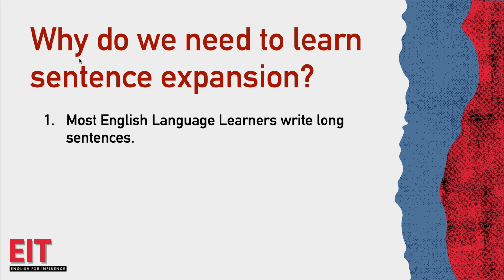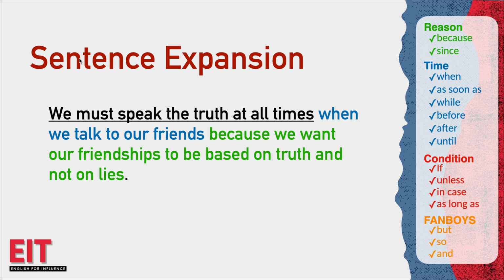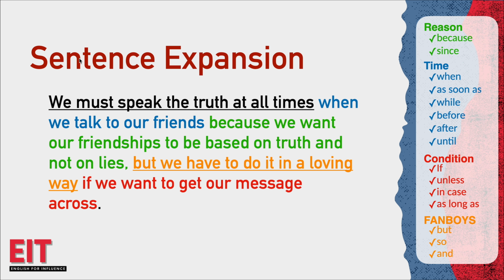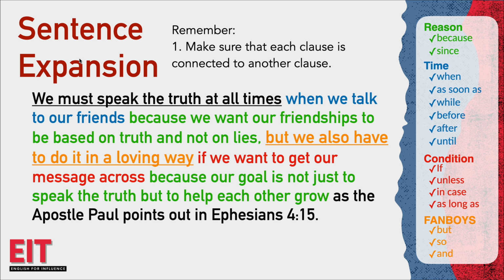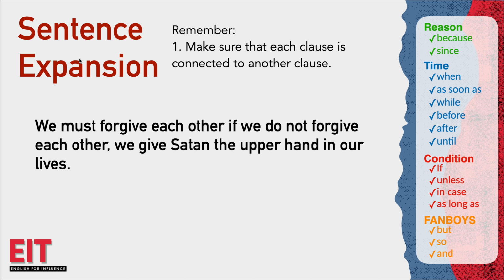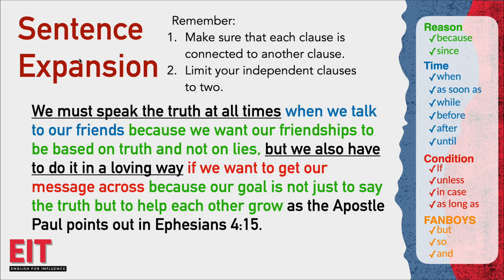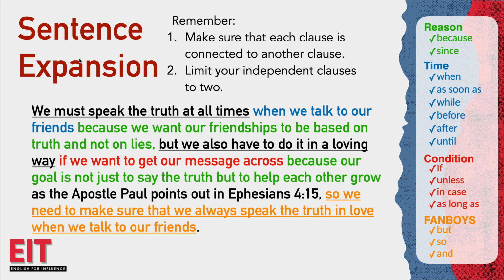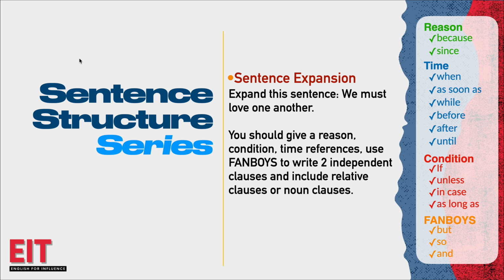Sentence Structure Series Lesson 8 - Sentence Expansion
In the previous lessons, we learned about the different clauses. Now, it's time for us to use them as we try to expand our sentences. In this lesson, you will learn some basic techniques and guidelines in expanding your sentences.
0:00 Intro
0:32 Why we need to learn sentence expansion
2:18 Example of sentence expansion
8:17 1. Make each clause is connected to another clause
13:19 2. Limit your independent clauses to two
18:15 Assignment
19:05 Outro